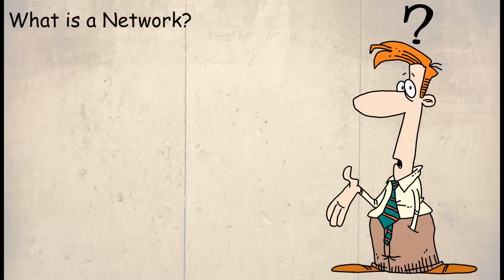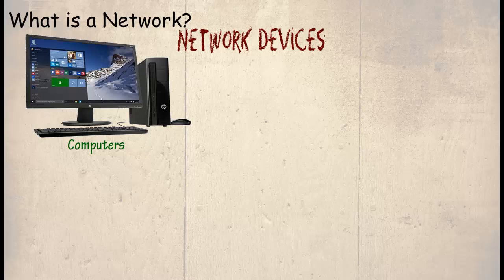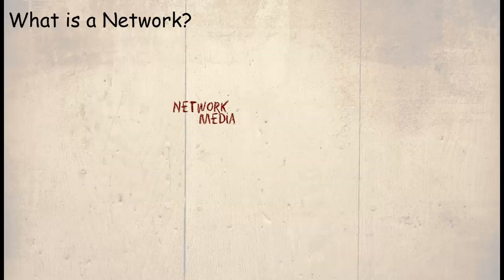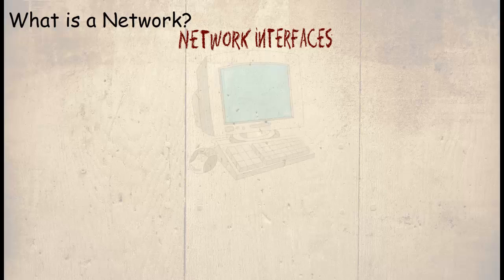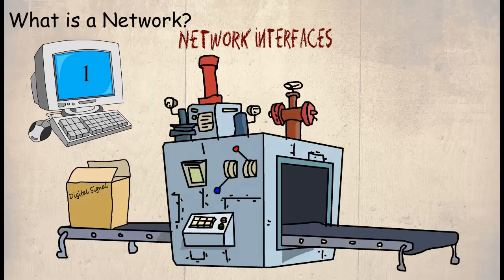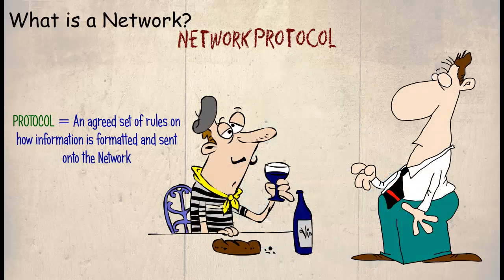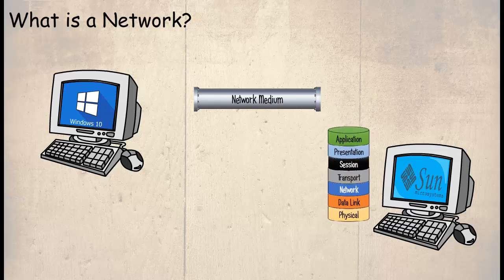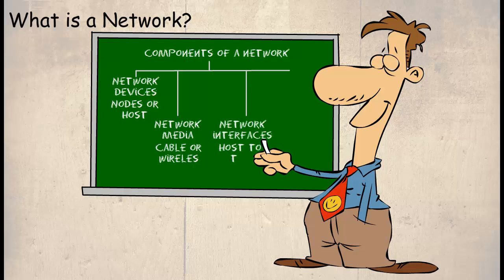What is a Network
A Network is a group of devices that are connected in such a manner that they can share information and resources with each other.
To create a Network we must have a number of basic components such as
NETWORK DEVICES
When we talk about Networks devices we may think about a group of COMPUTERS connected together, but a Network can also include other items such as SERVERS, PRINTERS, GAME CONSOLES such as the PS4, MOBILE PHONES and devices such as the AMAZON ECHO, also known as a VOICE CONTROLLED INTELLIGENT PERSONAL ASSISTANT. Generally speaking we call these devices are called “NODES” or “HOSTS”.
NETWORK MEDIA
The NETWORK DEVICES must be connected to each other in some way. This connection can be in the form of COPPER WIRE, communicating through ELECTRICAL SIGNALS, FIBER-OPTIC CABLES, communicating through LIGHT PULSES, or a WIRELESS connection using RADIO WAVES.
The CABLES, or SIGNALS used to connect the HOST to the Network is referred to as the NETWORK MEDIA, or MEDIUM.
NETWORK INTERFACE
As there are different types of NETWORK MEDIA the Network HOSTS should be equipped with an appropriate INTERFACE in order to make the connection.  In some cases a NETWORK ADAPTER is an integrated part of the MOTHERBOARD, this is often the case when connecting to COPPER BASED MEDIA such as TWISTED PAIR CABLE.  When connecting to a different type of media, for example FIBER-OPTIC, an engineer will more than likely be required to install an additional NETWORK ADAPTER to provide a suitable connector.
The function of the Network Interface card is quite complicated.  It has to convert the DIGITAL SIGNALS from the device into a signal that is suitable to be transmitted through the NETWORK MEDIUM.
A COMMON NETWORK PROTOCOL
Finally we need a PROTOCOL. This is an agreed set of rules on how information is formatted and sent onto the Network. If the PROTOCOLS are different then communication cannot be made between the devices. This is similar to try to speak to someone who doesn’t speak your language
Let’s consider the following example
Here we have four COMPUTERS with four different OPERATING SYSTEMS. However, communication is still possible as long as the COMPUTERS are configured to use the same PROTOCOLS.
The PROTOCOL dedicates how the data is assembled, PACKAGED and sent onto the Network, it also dictates how it is UNPACKAGED when it received by another COMPUTER on the same Network.  The PROTOCOL provides the rules of communication between Network HOSTS.
To summarise, there are four components that make up a Network, and these are, the NETWORK DEVICES that are referred to as NODES or HOSTS, the NETWORK MEDIA, which is CABLE or WIRELESS MEDIA that connects the devices together. A NETWORK INTERFACE that is used to connect the HOSTS to the MEDIUM, and translate the DIGITAL SIGNAL into a signal that can be transmitted through the medium, and a common PROTOCOL, this is a common language, or set of rules used by the HOSTS to communicate